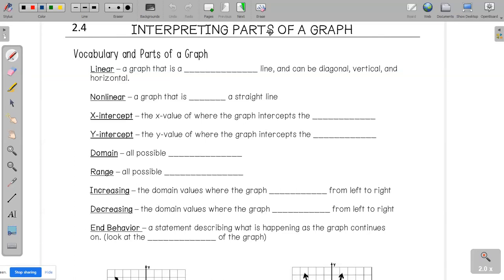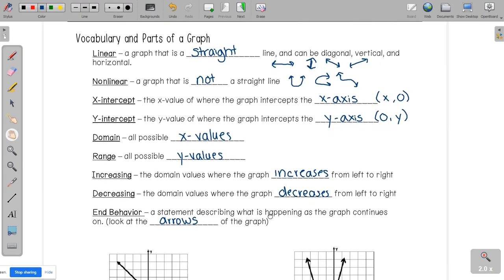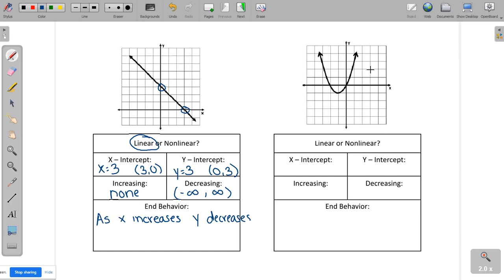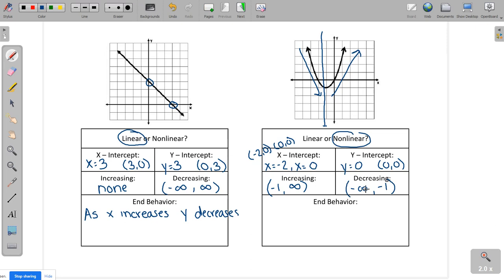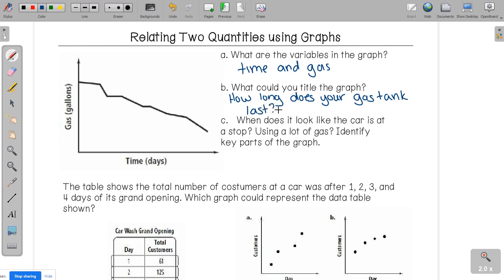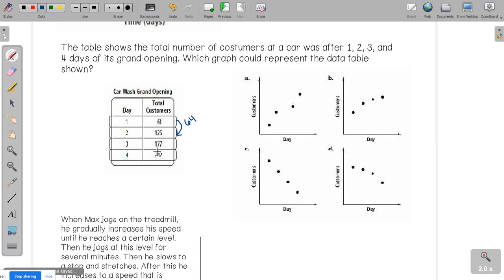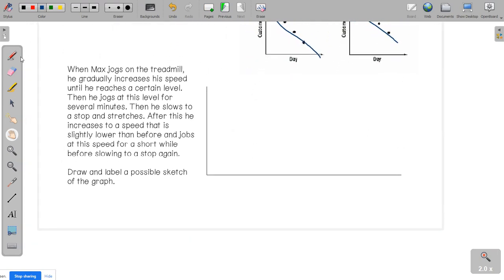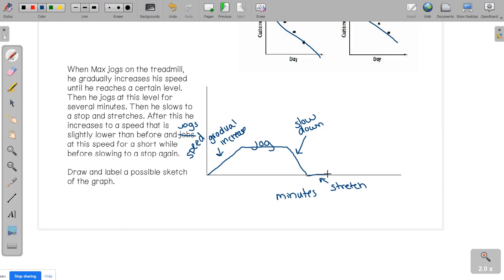Math 1 - Interpreting Parts of a Graph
Join me as we learn about different parts of Graphs.